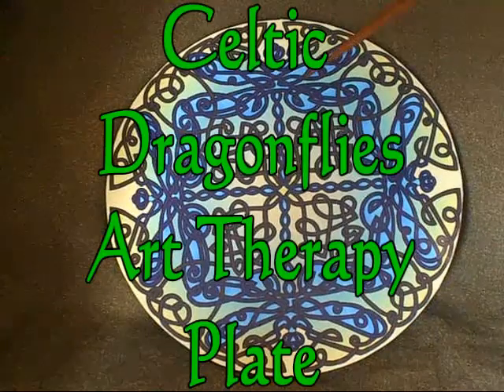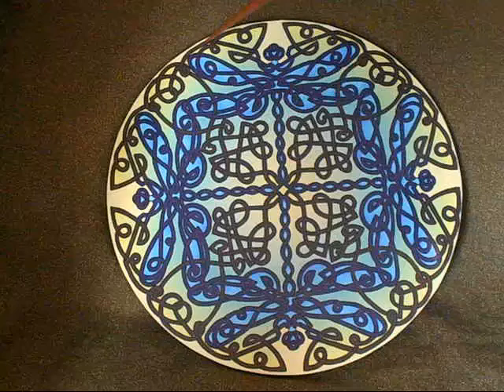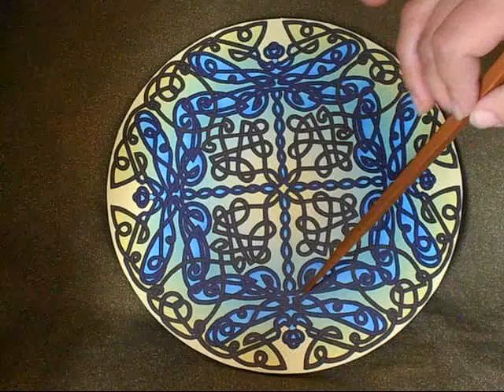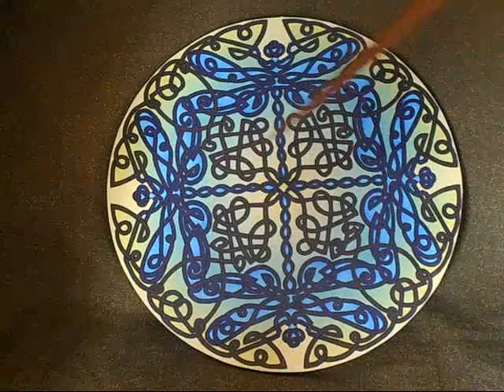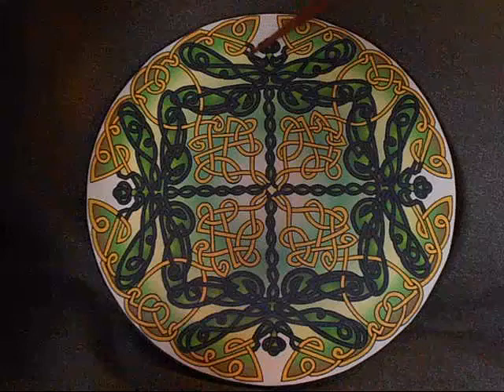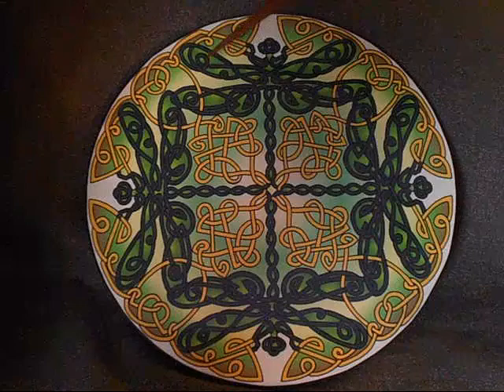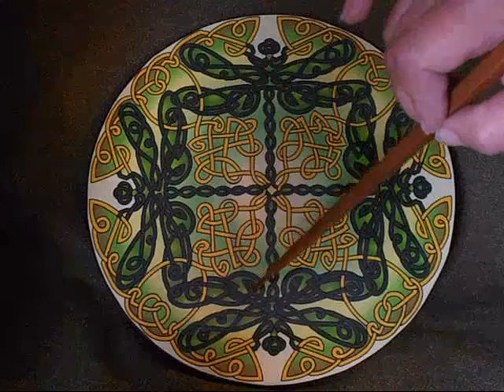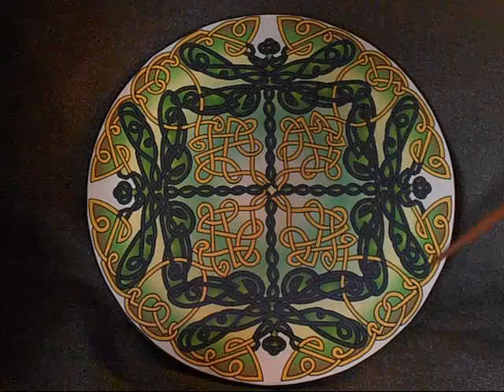Celtic Dragonflies Art Therapy Plate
The Celtic Dragonflies Art Therapy Plate has a tight, "zippy" design that moves about like the path of an insect's flight.